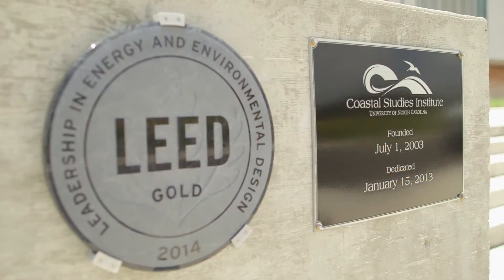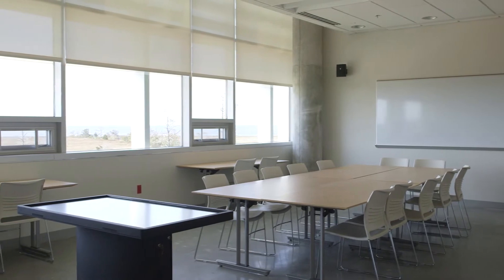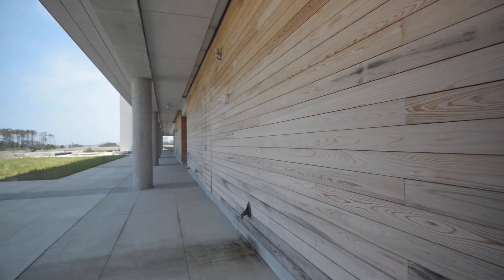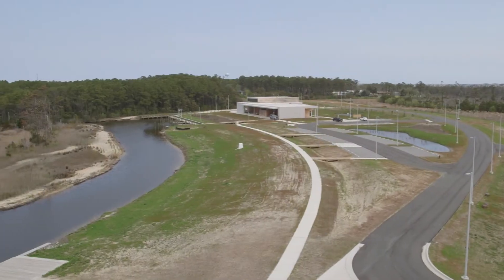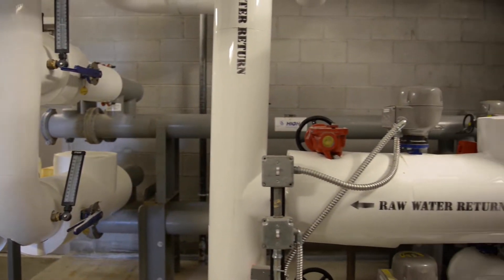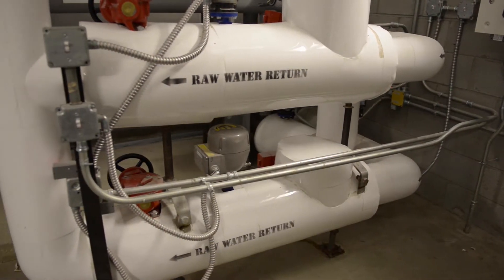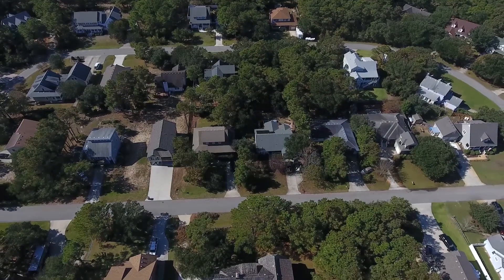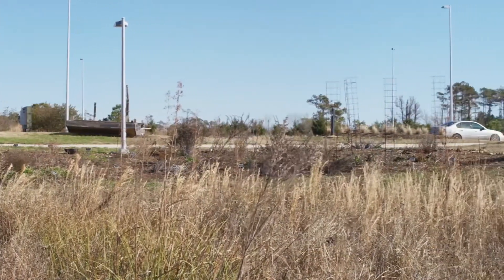Gold LEED Rating